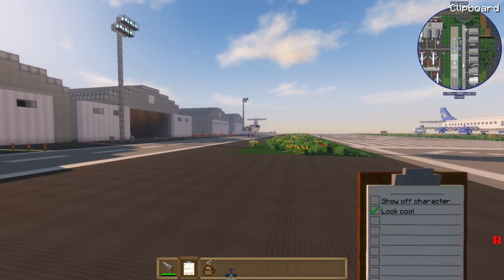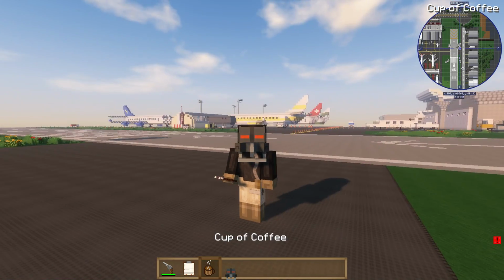The Doc Character Breakdown! - OriginZ (Minecraft Zombies RP)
Enjoy while you are here, you wont be disappointed!